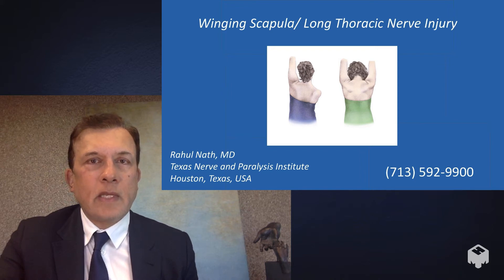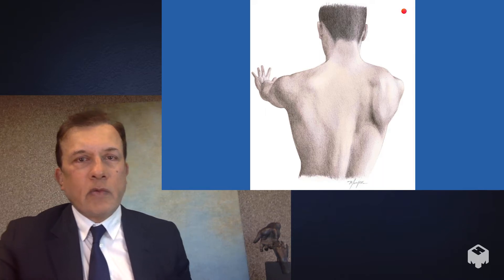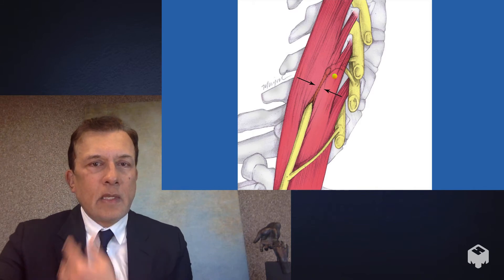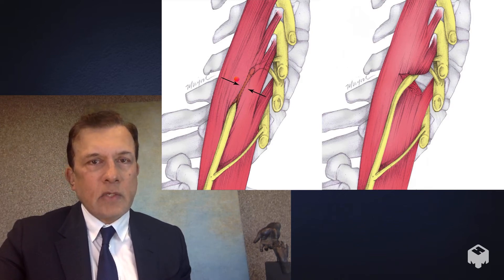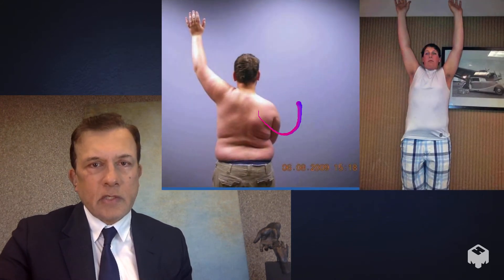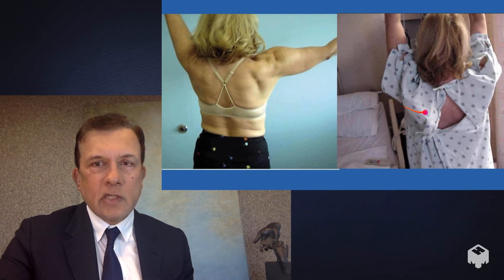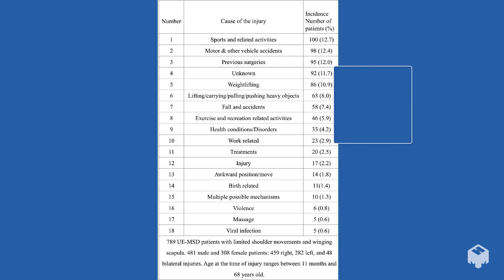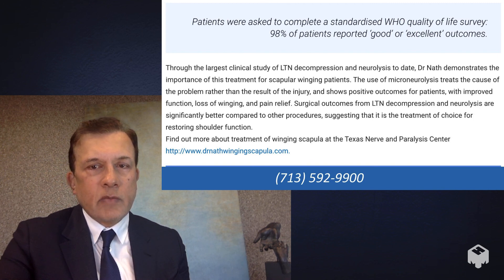Dr. Nath explains Neurolysis (Scar removal) for Winging Scapula & Long Thoracic injury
If you have questions about whether this surgery could help you or a patient in your life, call Dr. Nath's office at or download the Texas Nerve app from the Apple App Store or Google Play and request a HIPAA-compliant video conference with Dr. Nath! We look forward to hearing from you.